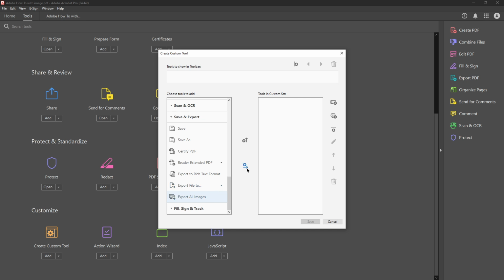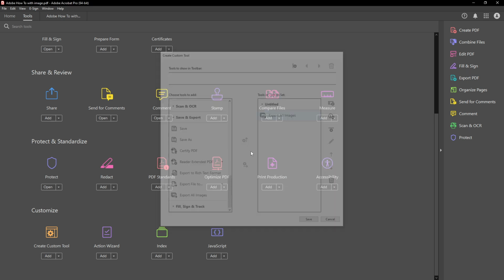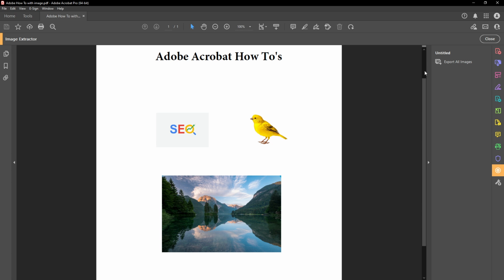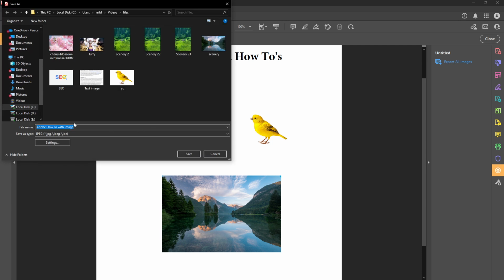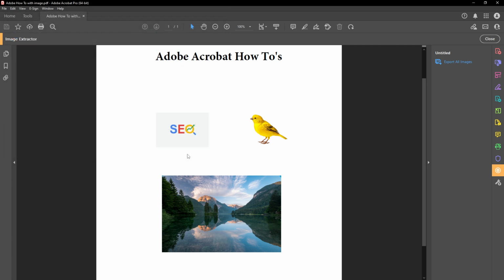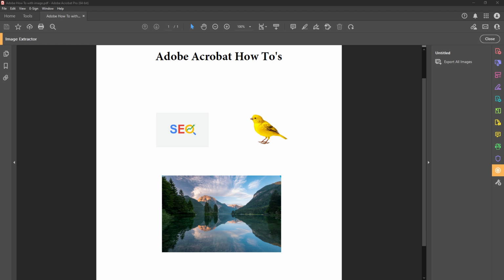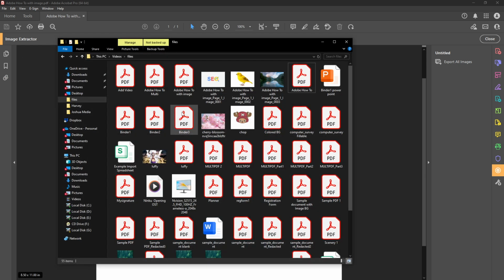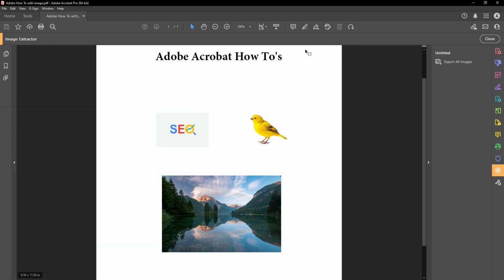How to Separate Multiple Images From PDF Files using Adobe Acrobat Pro DC [2025 Full Guide]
How to Separate Multiple Images From PDF Files [2025 Full Guide]